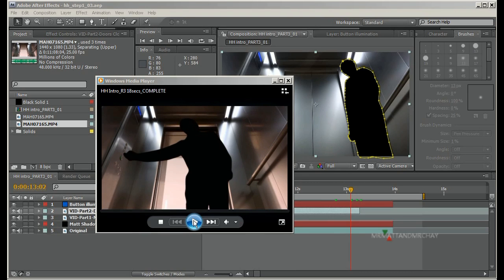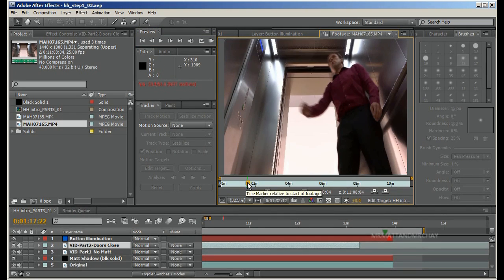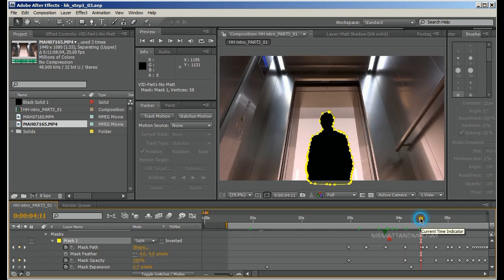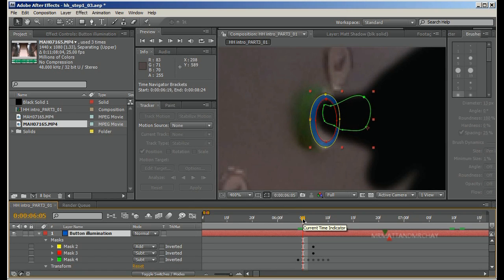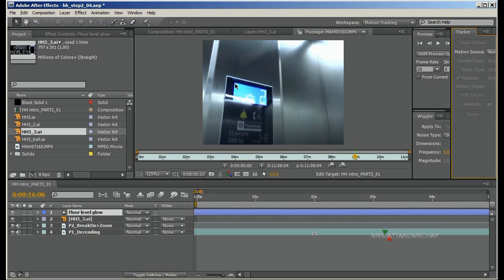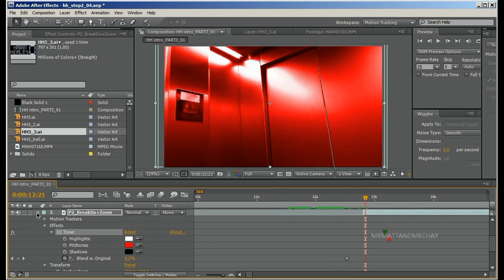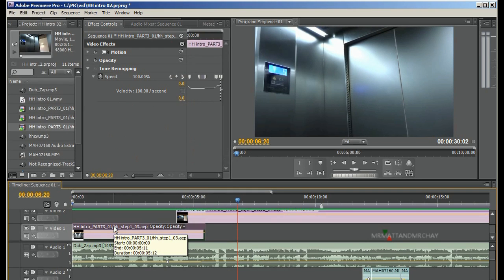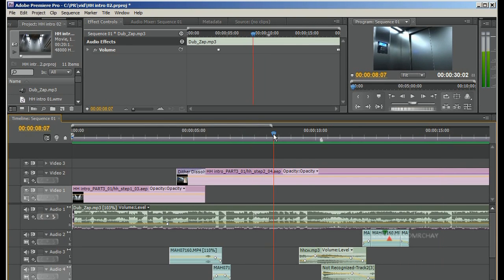How I did the HARRIHEALEY02 intro :)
One thing I didn't explain is how long it took:

FYI - when I say "1 WEEK" - I mean in the evenings in my spare time - average is between 1-4 hours per night, and some whole evenings while in hotels when staying away from home due to work.  Editing is not my profession - it's just a hobby, I still have to go to work and play Minecraft with Chay!!

1 hour - filming.  I reviewed footage from my first "take" and wasn't happy, so I filmed it again!
1 week - applying the mask when I enter the lift.  Most of this was experimenting - I couldn't "automate" the mask, so had to draw this in manually, making 'key frames' and get After Effects to move the mask between these 'key frames'.  All in all, there are about 100 key frames to make that mask move like it does.
1 night - the blue button and masking it when hand in the way
3 nights - the "light between the doors" and getting it to track the door line when the camera moves slightly (I tried to keep camera steady, but impossible to be rock solid without tripod)
3 nights - the "break down sequence"
2 nights - the "break down sequence sounds"
2 nights - making the digital font in Adobe Illustrator with "HARRI HEALEY 0" (design in this intro was version 2!)
1 week - matching "HARRIHEALEY02" to fit in the LCD screen and "motion track" with the video
2 nights - the music and matching it with the video
2 nights - "final touches"

All in all - from "INITIAL IDEA" to "UPLOAD" took about a month to complete.

Harri is a good mate - we are always texting each other and sharing experiences and I value his friendship.  I've known him since he was 13 and we are quite alike in our interests.  The time and effort this has taken has given me some more experience and I enjoyed doing it.  But you've got to start with a passion for your project, followed up by good ideas, and good video footage that fits in with your imaginary story line.
These intros are NOT EASY and require TIME, PATIENCE and a PASSION and DESIRE to create the best intro possible intro.  I am really fussy and have an attention to detail attitude, so that when people see my work I can proudly say ""I"" DID THIS!